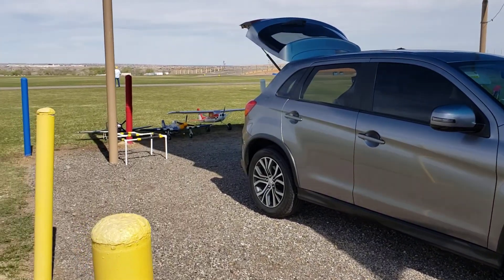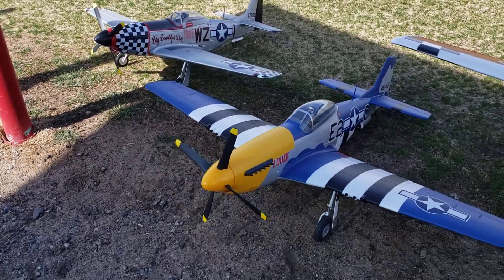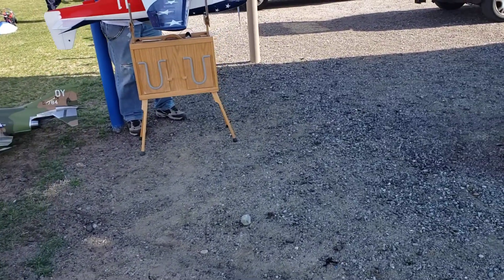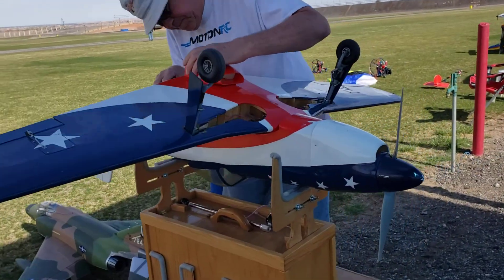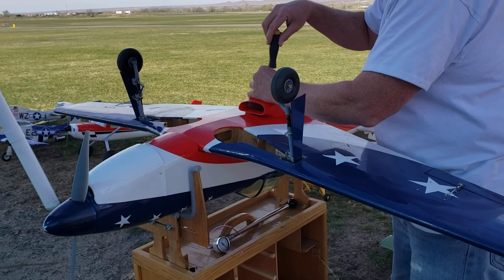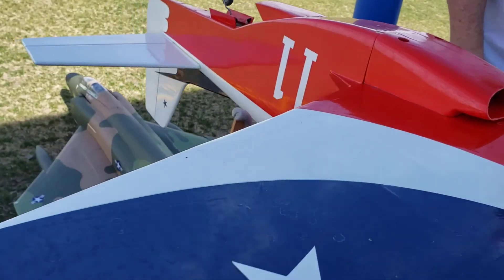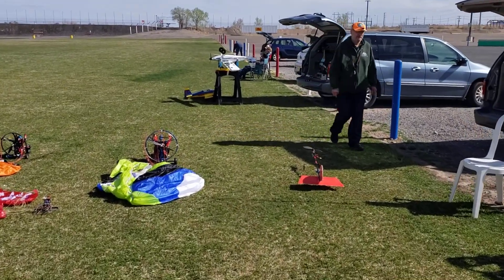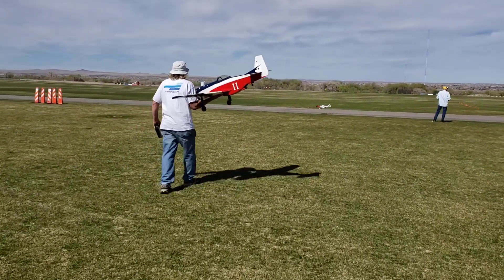Flying at balloon park Albuquerque NM nice day